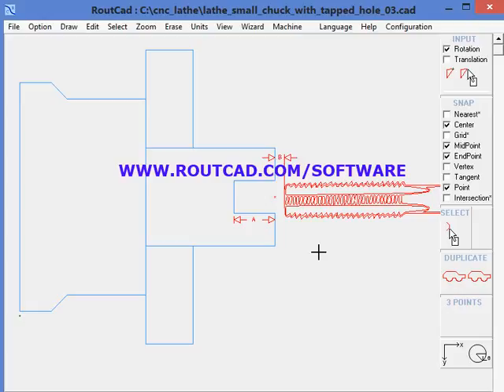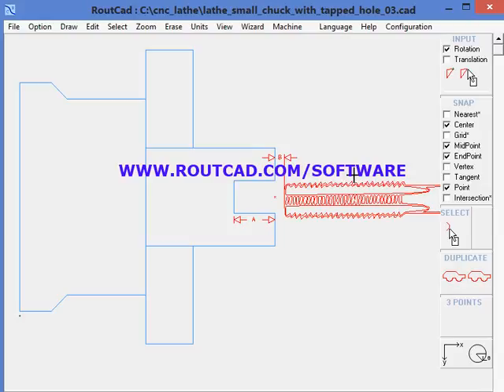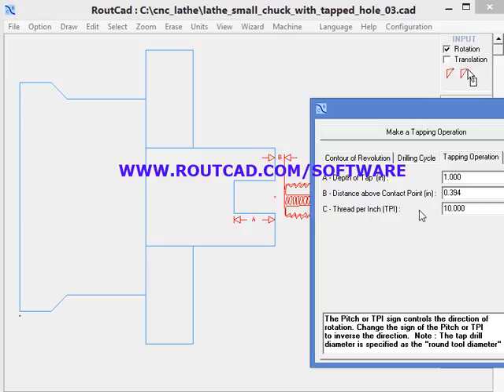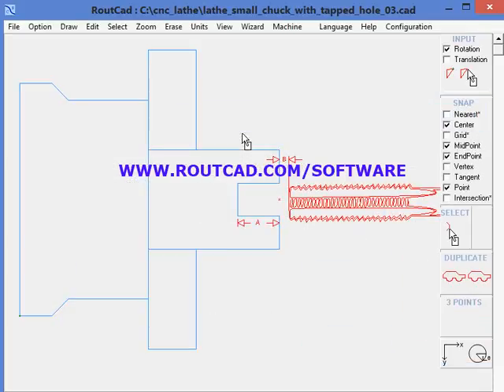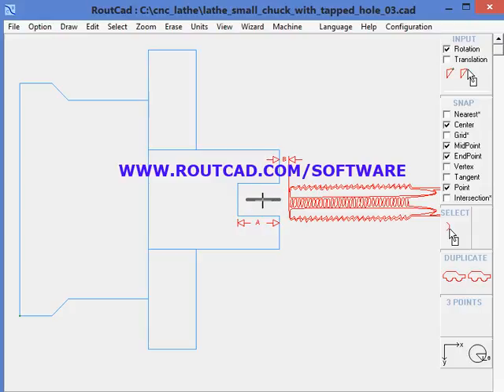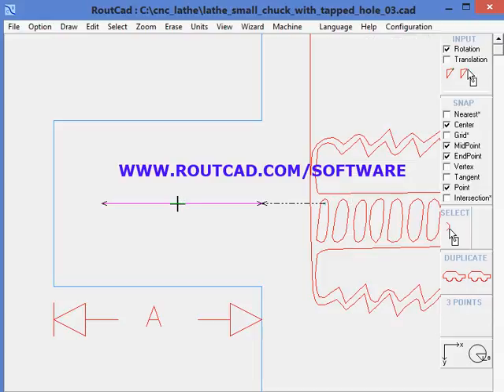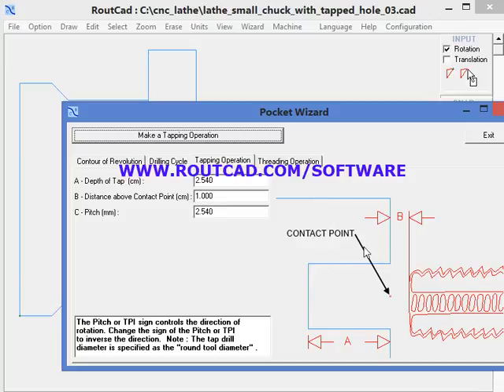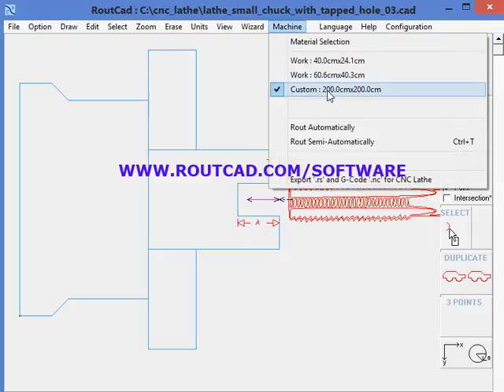tapping cnc lathe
Create a tap using RoutCad CAD-CAM software.